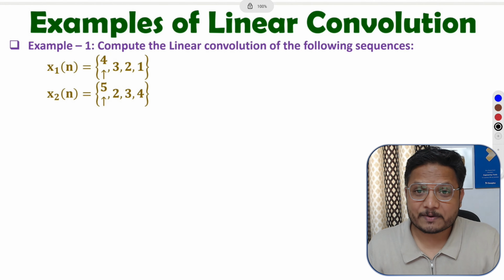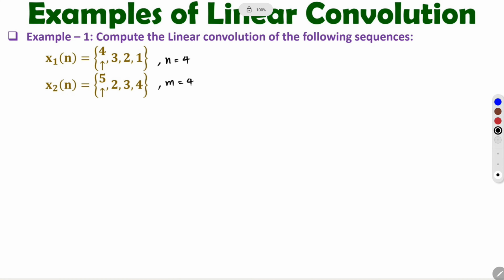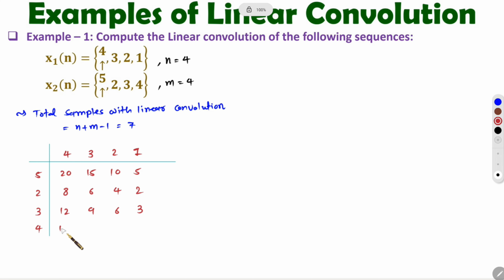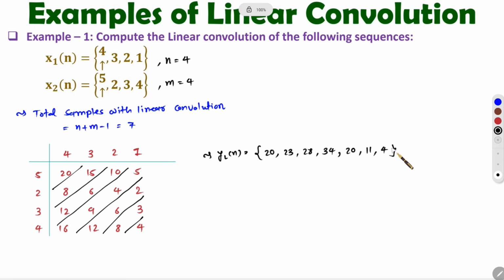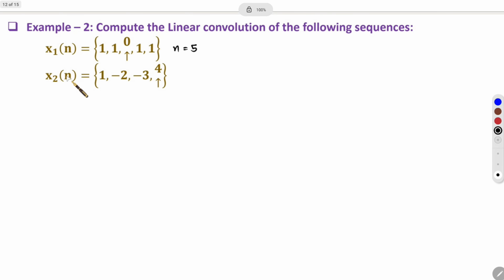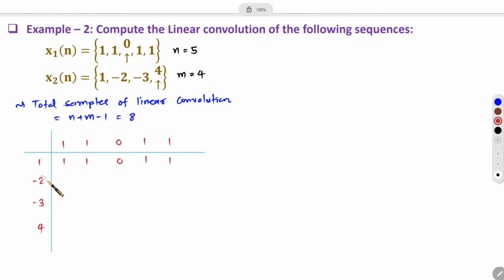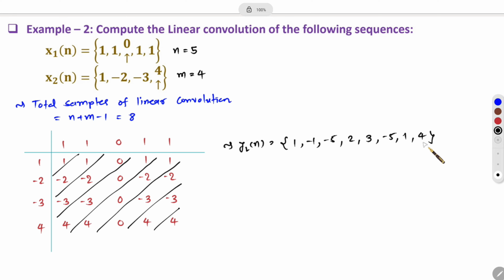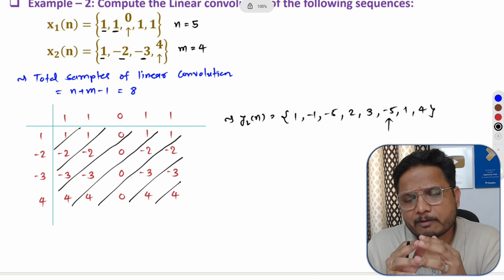Linear Convolution Solved Examples | Step by Step Solutions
Linear Convolution Solved Examples is covered by the following Timestamps:

0:00 - Intro
0:30 - Example 1
4:42 - Example 2

Linear Convolution Solved Examples is covered by the following Points:

0. Digital Signal Processing - DSP
1. Convolution
2. Basics of Convolution
3. Formulas of Convolution
4. Properties of Convolution
5. Examples of Convolution
6. Linear Convolution
7. Linear Convolution Solved Examples